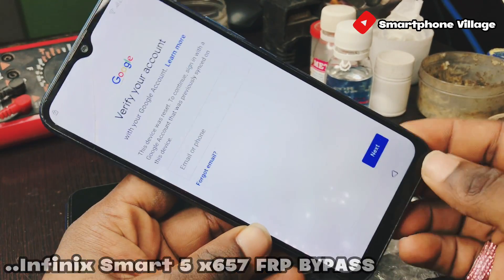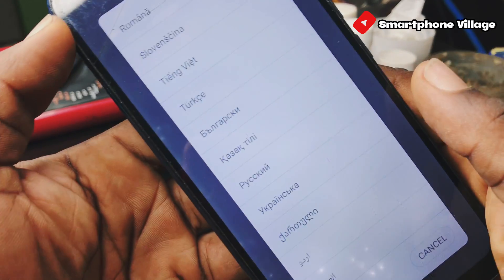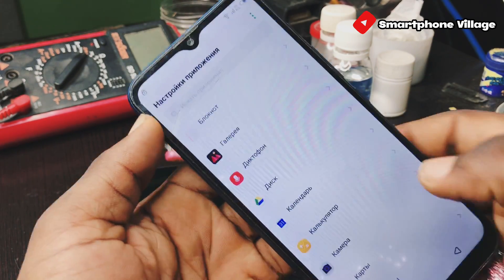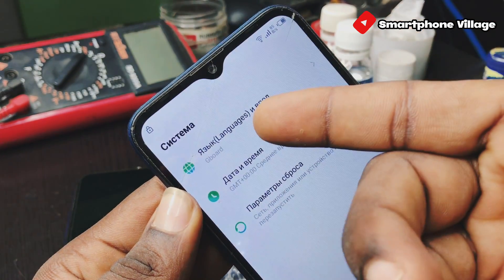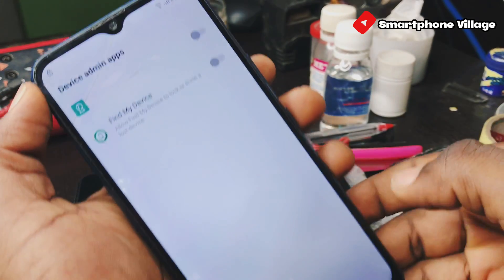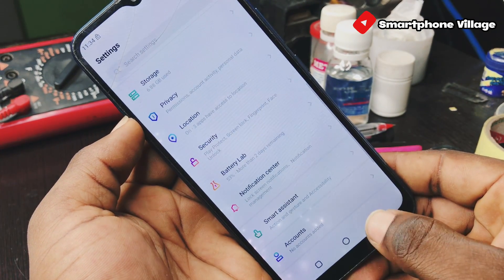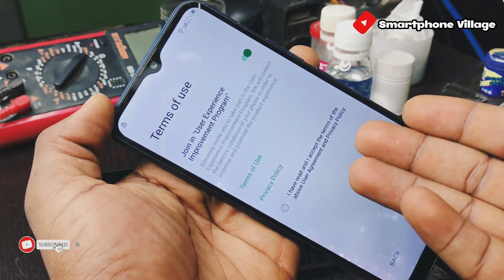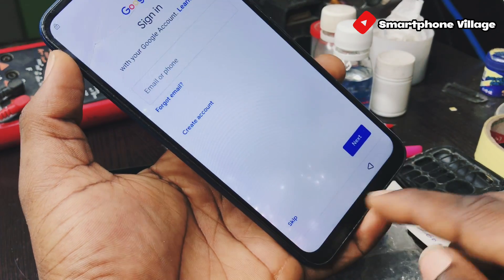Infinix Smart 5 (X657B) FRP BYPASS Android 11 New Method | Google Account Unlock Without Pc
If you're looking for a way to unlock your Infinix Smart 5 (X657B) FRP without any hassle, then this is the video for you! By using this new Google account bypass method, you'll be able to unlock your device in a matter of minutes!

On Our way to 10K Subs, Be part of the journey.

Free Softwares, Bypass apk , Drivers , da files download and many more

         ʟɪᴋᴇ   |  sᴜʙsᴄʀɪʙᴇ   |  sʜᴀʀᴇ   |  ᴄᴏᴍᴍᴇɴᴛ
●▬▬▬▬▬▬▬▬▬ஜ۩۞۩ஜ▬▬▬▬▬▬▬▬▬●

YOU CAN ALSO BOOK A SPECIAL REPAIR AND UNLOCK SERVICE
IN ACCRA

❌ NOTICE ❌
This channel" Smarphone Village" does not promote or encourage any illegal activity. We are not responsible for illegal actions. Thank you for understanding.

                                       ᴛʜᴀɴᴋ ʏᴏᴜ
●▬▬▬▬▬▬▬▬▬ஜ۩۞۩ஜ▬▬▬▬▬▬▬▬▬●

SAY HI, AND SHOW LOVE TO MY FAMILY :)

STAY BLESSED 💜

Pls Ignore hashtags

Infinix Smart 5 (X657B) FRP bypass
Android 11 FRP bypass without PC
Google account unlock without PC
New method for Infinix Smart 5 (X657B) FRP bypass
Infinix Smart 5 (X657B) Google account unlock
FRP bypass for Infinix Smart 5 (X657B) on Android 11
Step-by-step Infinix Smart 5 (X657B) FRP bypass tutorial
Infinix Smart 5 (X657B) FRP unlock without OTG
Infinix Smart 5 (X657B) FRP bypass tool
Latest Infinix Smart 5 (X657B) FRP bypass solution